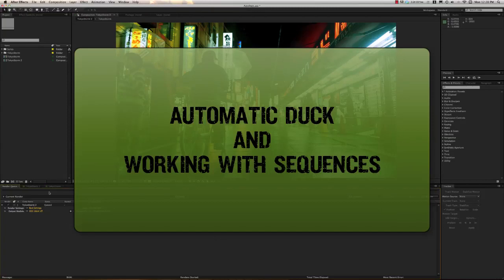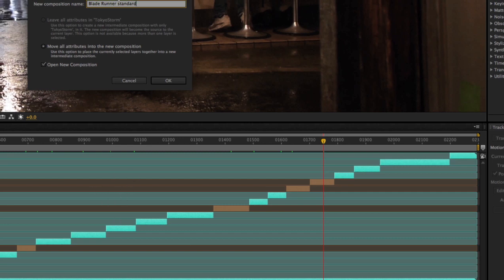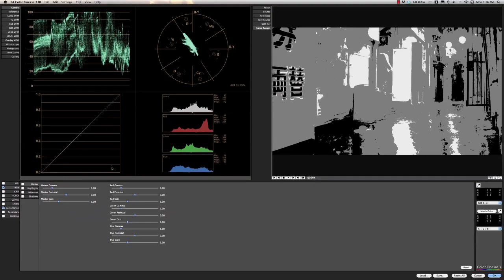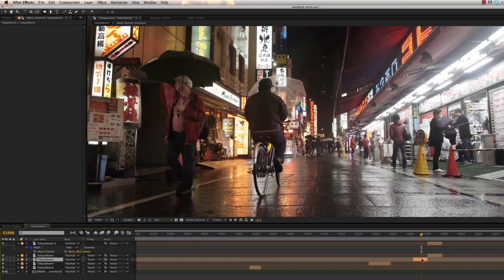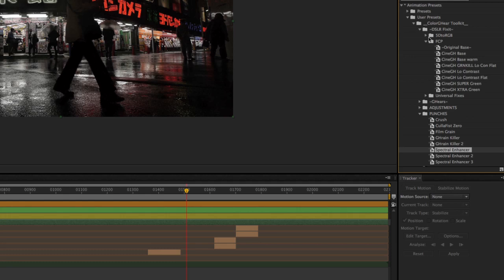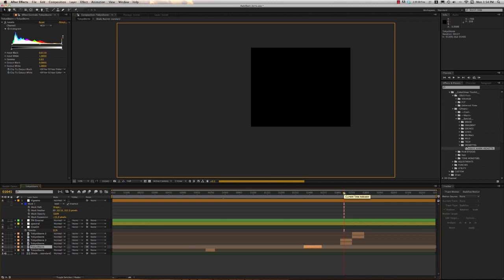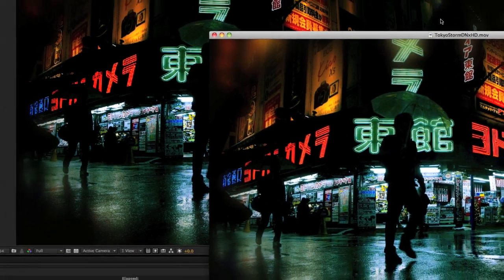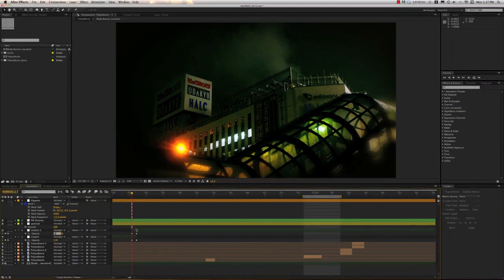Working with Sequences in After Effects